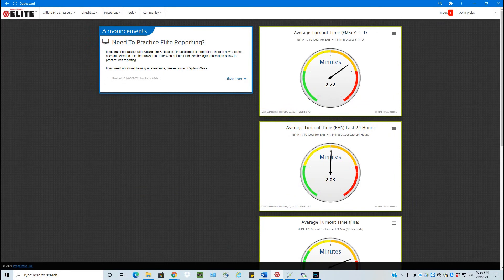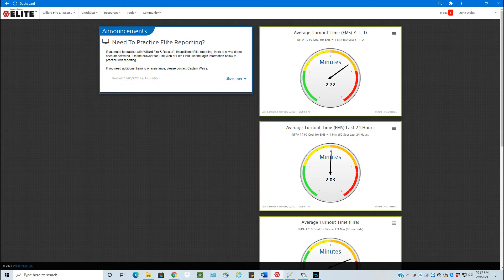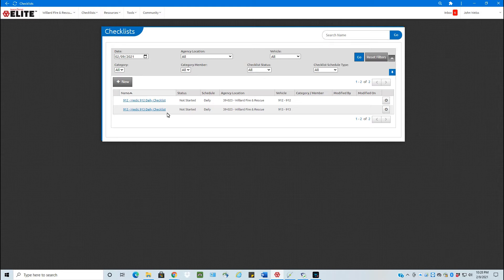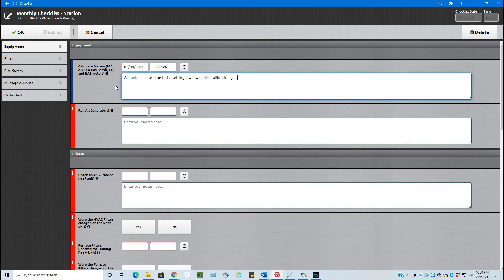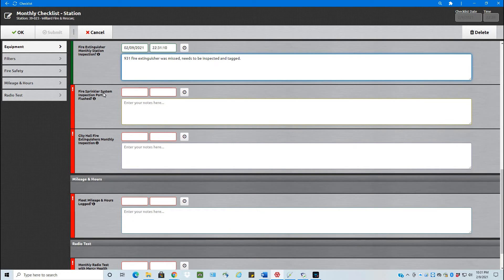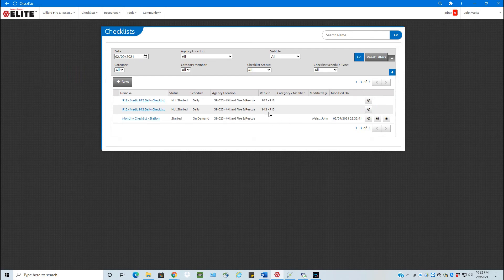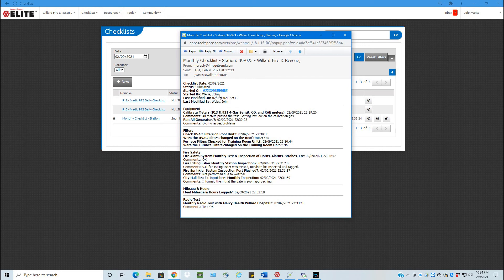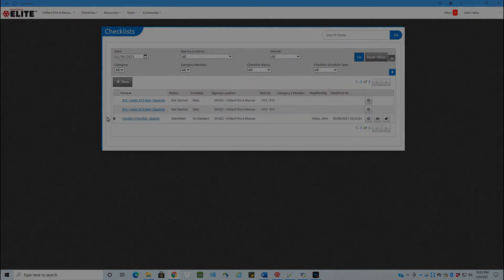ImageTrend Elite: Checklists On Demand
This video will review how to create an On-Demand Checklist in the ImageTrend Elite software.